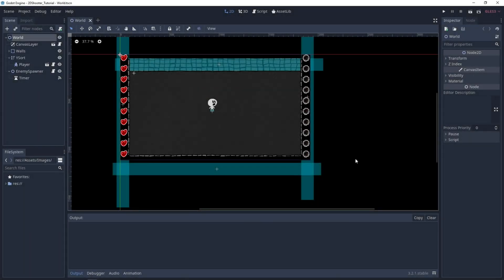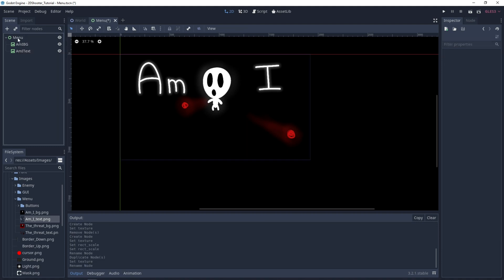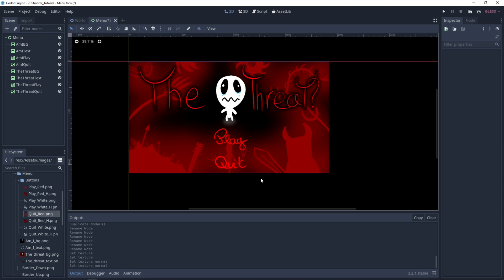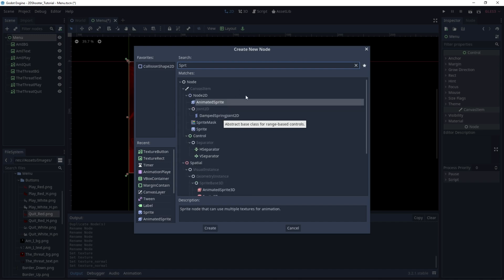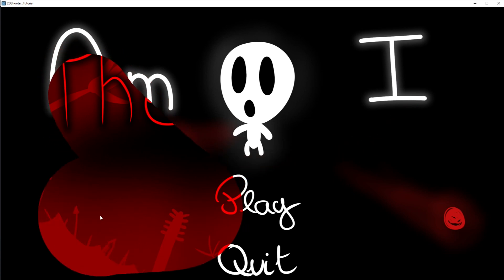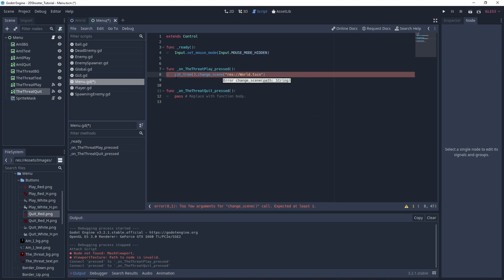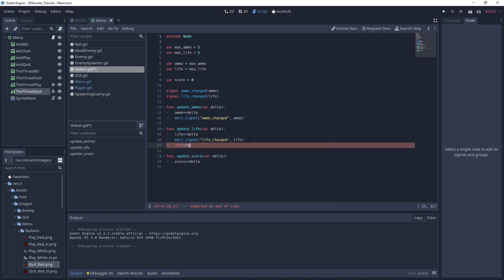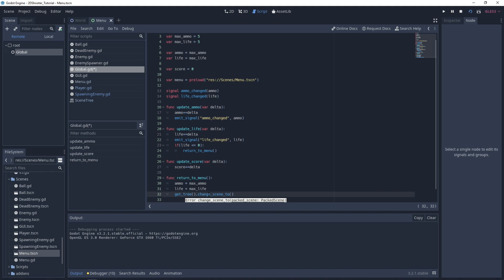Making a 2D shooter game in Godot Engine : Part 9 (Main Menu)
Create your game : Ninth tutorial of a series dedicated to make a complete and original 2D top down shooter game in Godot Engine version 3.2 (Godot version 3 or higher)

In this tutorial :
0:00 Intro
0:39 Designing the menu
4:13 Sprite Mask Godot plugin
7:00 Scene Management

This is not a complete beginer tutorial, some parts are not fully explain, nevertheless you are free to ask any question we will answer as quick as possible to help you. And leave your feedback in the comment section it is so much appreciated.